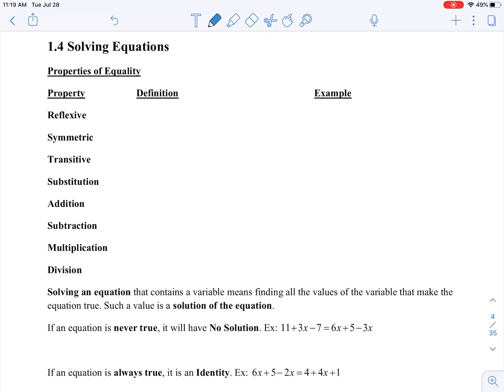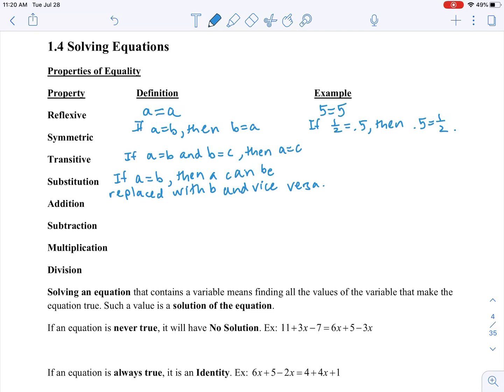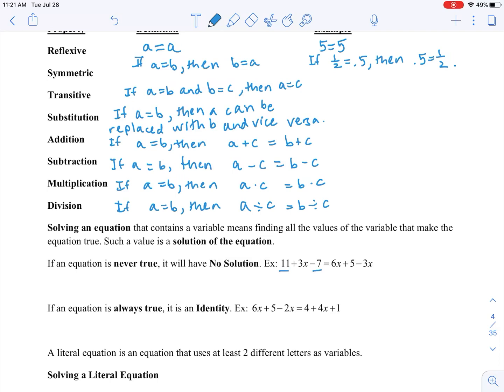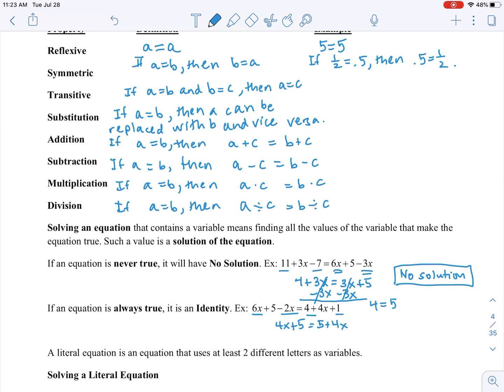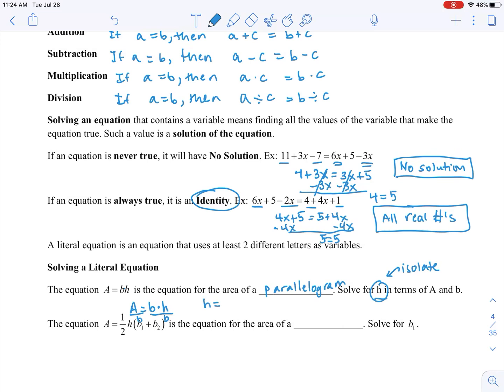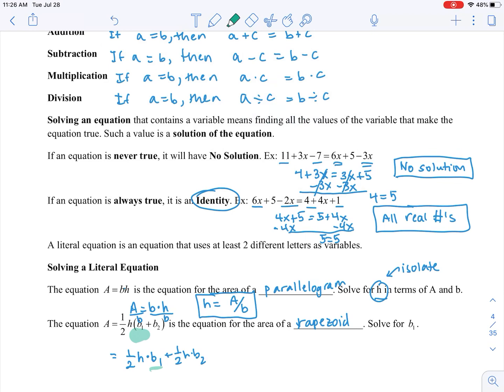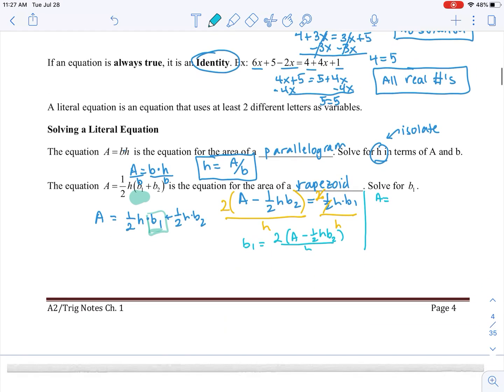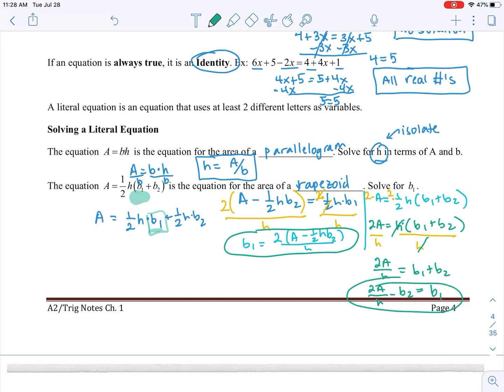1.4 Solving Eqns using Properties of Equalities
Alg 2/Trig